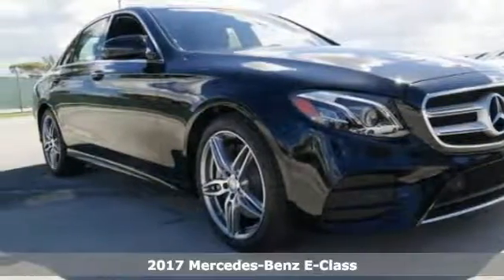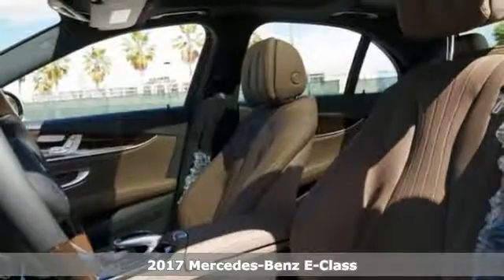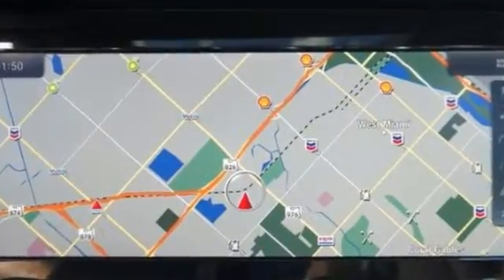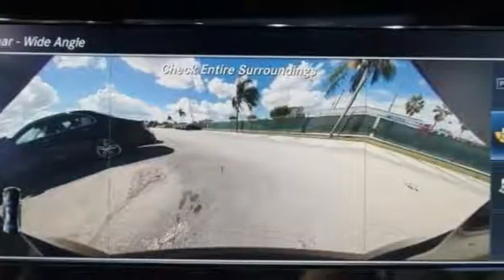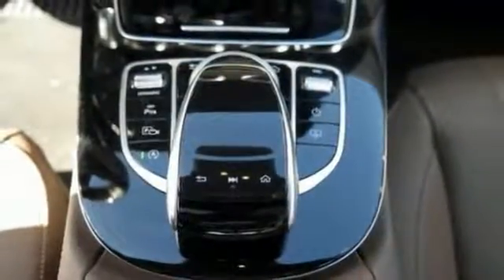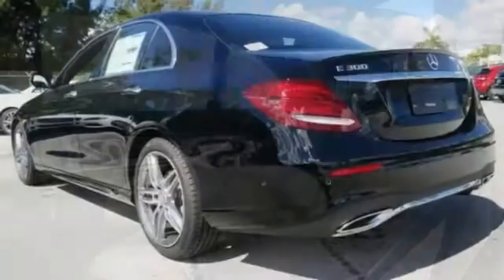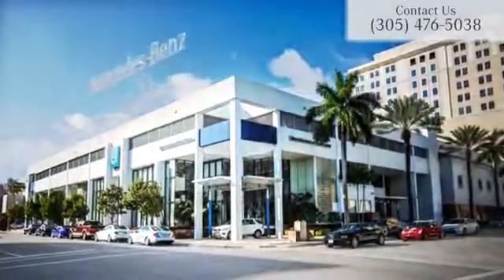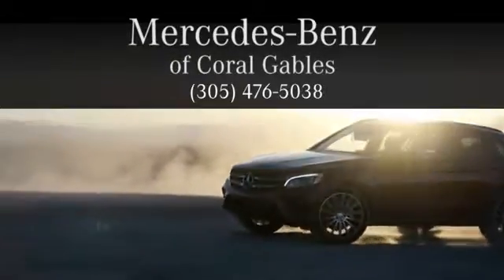New 2017 Mercedes-Benz E-Class Miami FL Coral Gables, FL HA194337 - SOLD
Year: 2017
Make: Mercedes-Benz
Model: E-Class
Engine: 4 Cyl. 2.0 L
Transmission: Automatic
Color: Black
Interior: Brown
Stock #: HA194337
VIN: WDDZF4JB3HA194337

Address:
300 Almeria Avenue